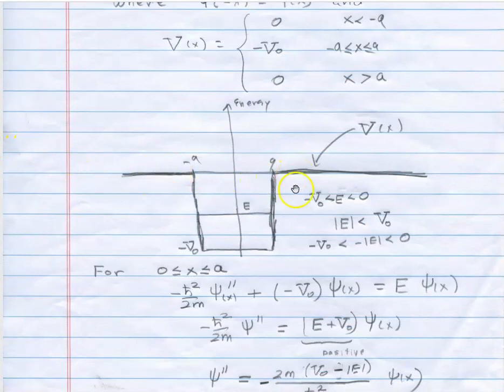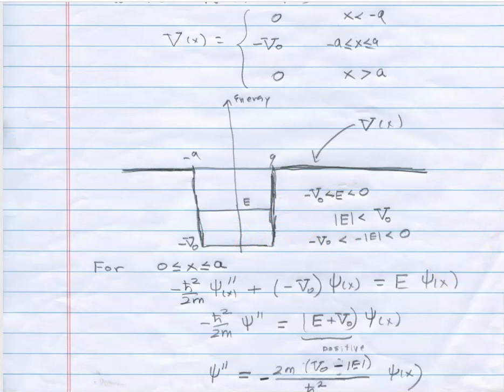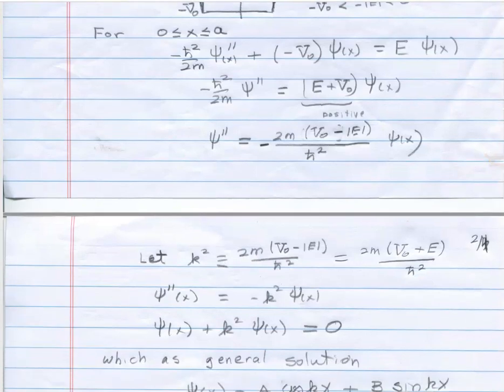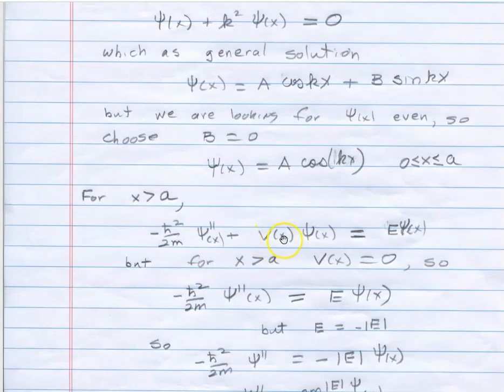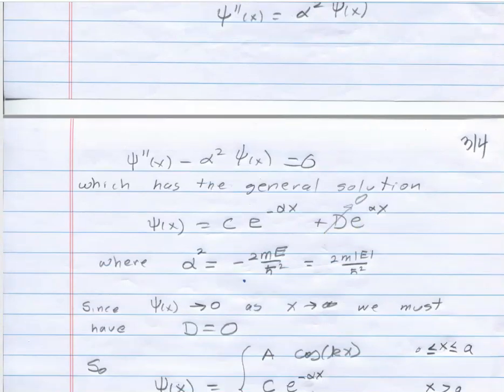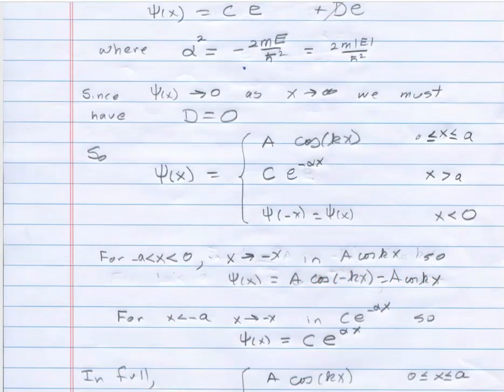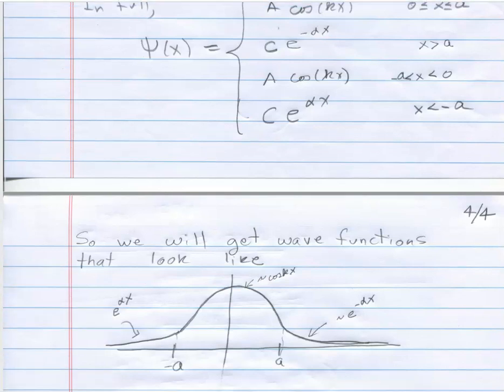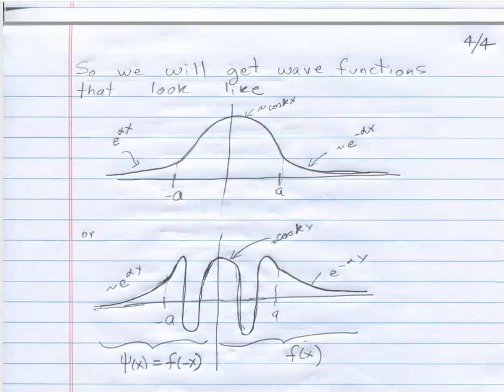Lecture 2a Finite Square Well, Part 3